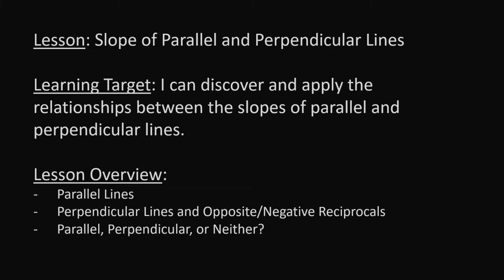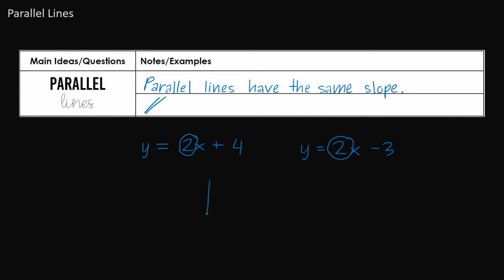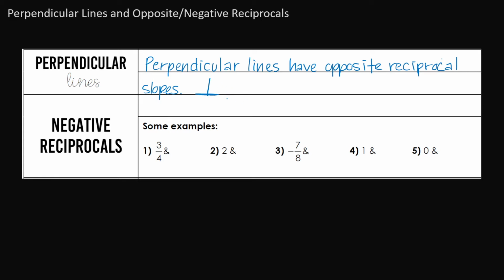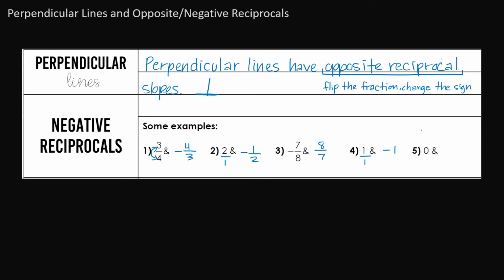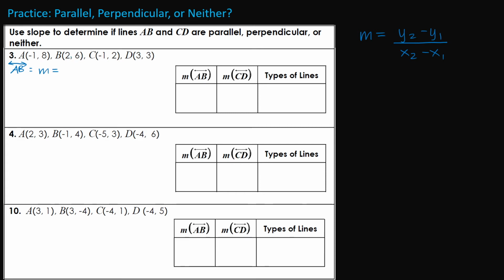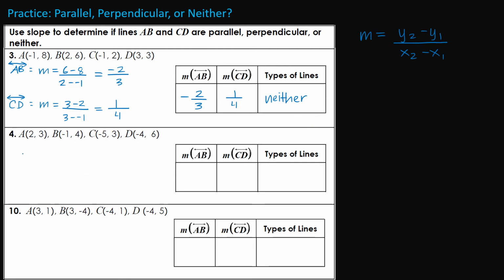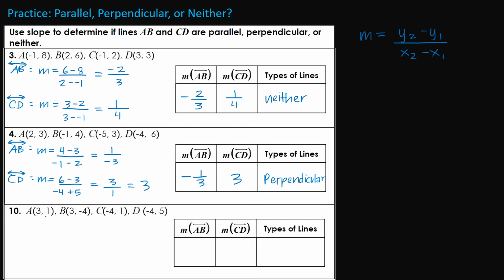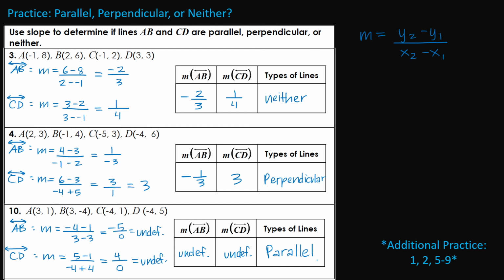Slope Review - Parallel and Perpendicular Lines